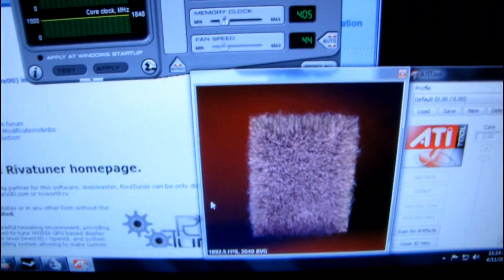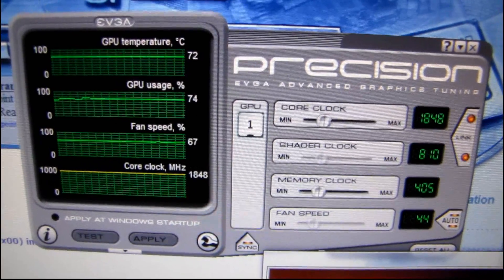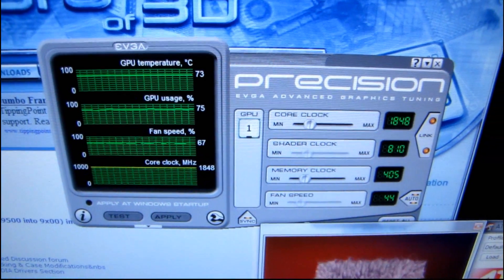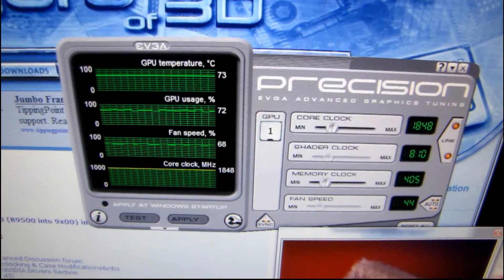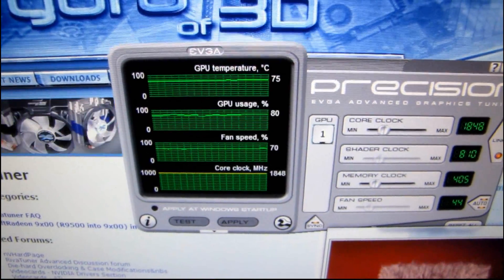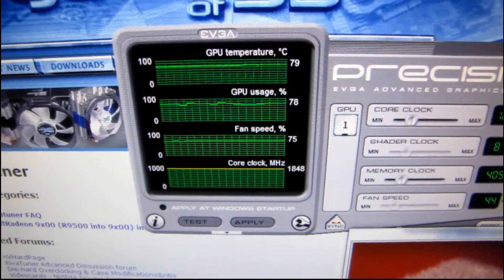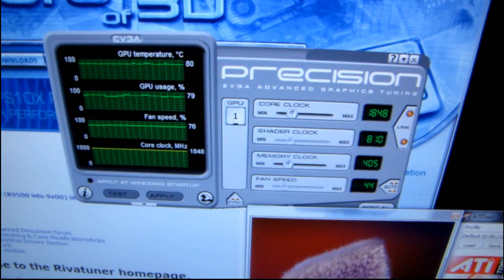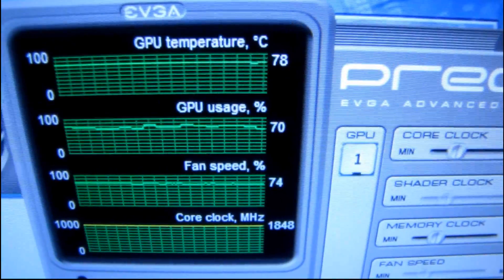nVidia GeForce GTX 480 Noise & Tempertatures in ATI Tool Linus Tech Tips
Having a look at the noise & temps of this video card when it's reasonably loaded. Obviously this is a synthetic benchmark, but I can't get Crysis Warhead working on this system at the moment, so it'll have to do.